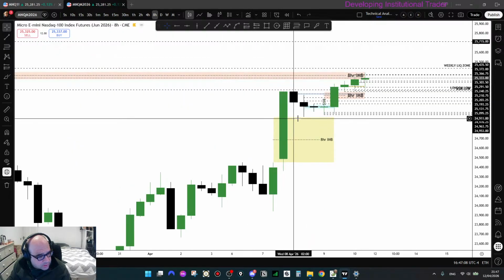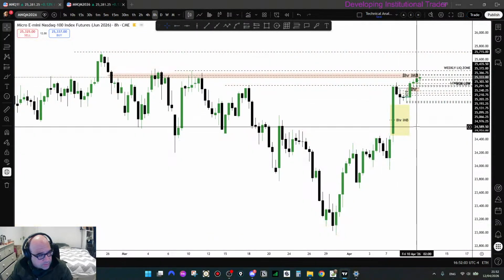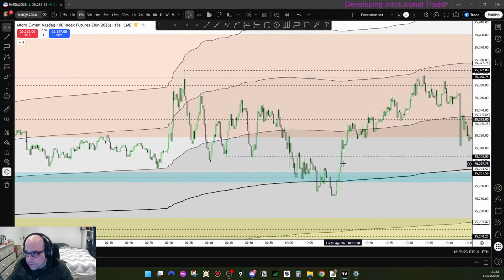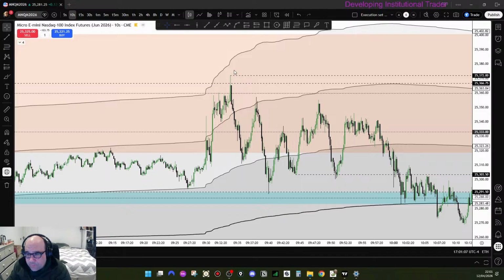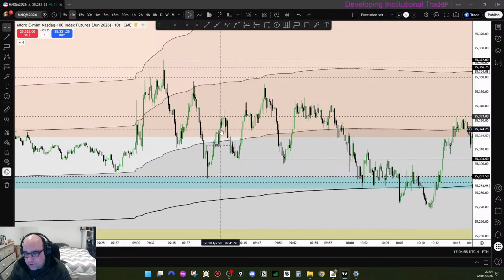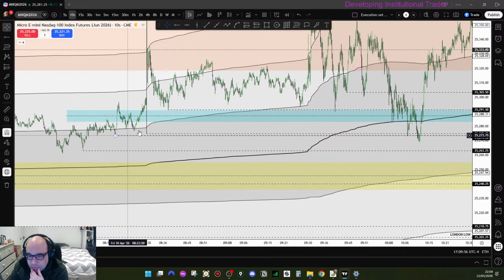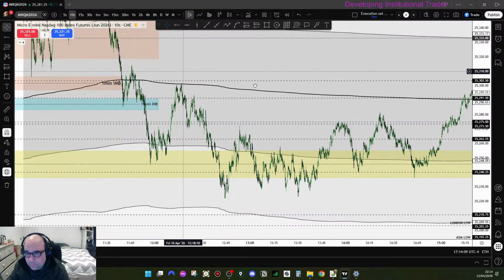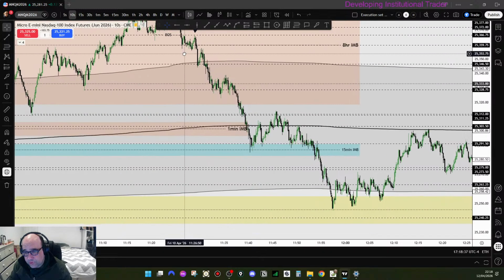My methodology explained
00:00 HTF & technical analysis
10:57 Live examples from NQ (10/4/2026 session)